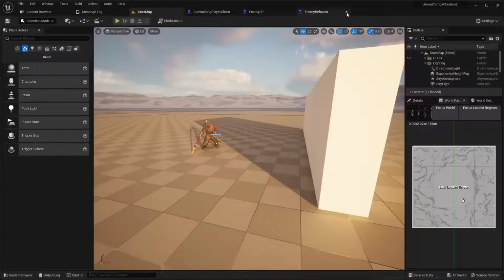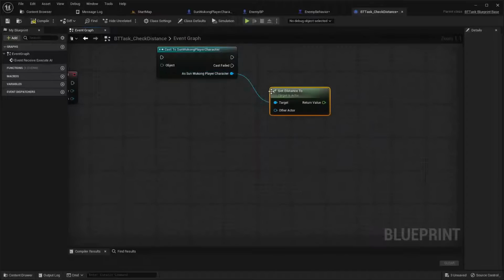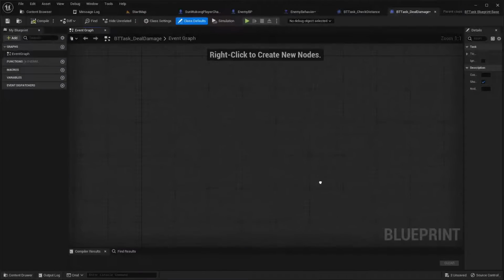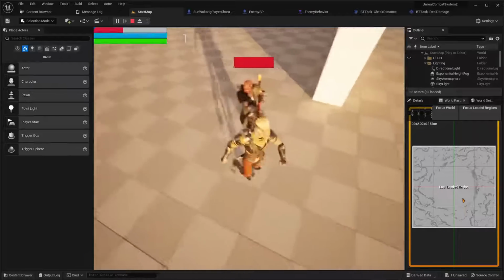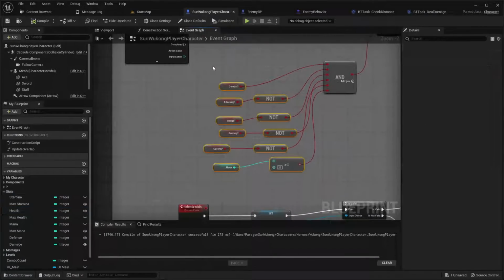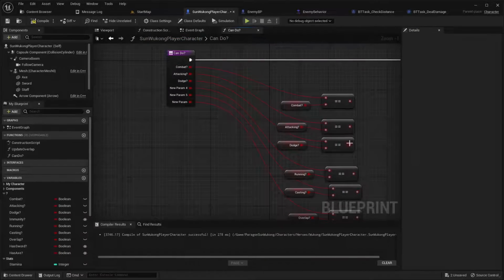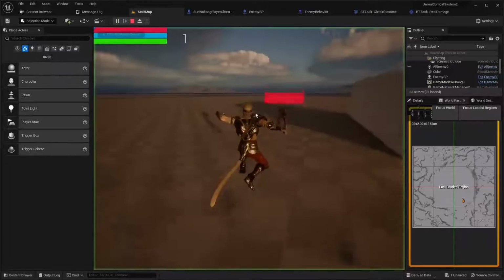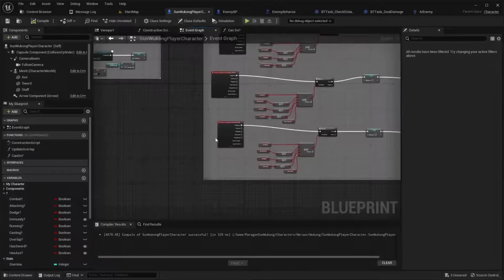Combat Masters: Behavior Tree 3 - Devastating Damage Through Tasks! 💼💥